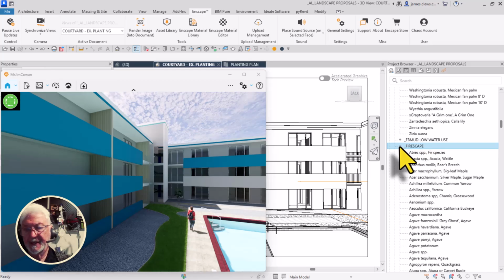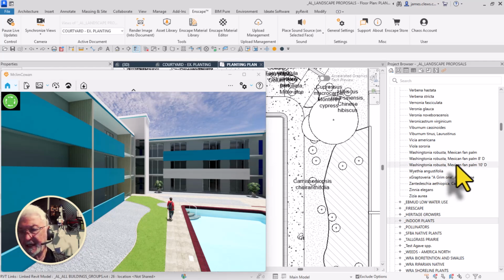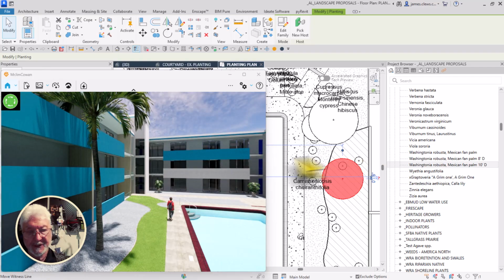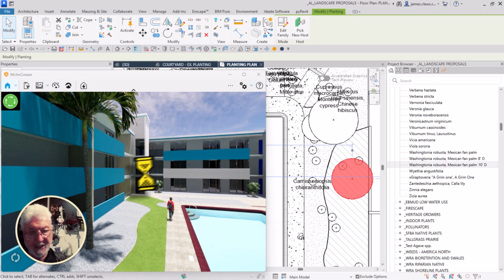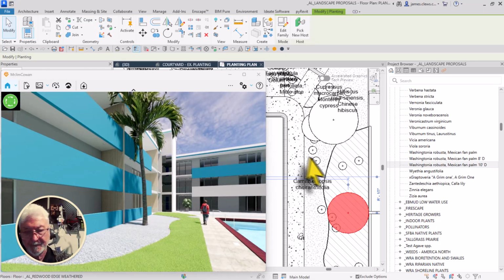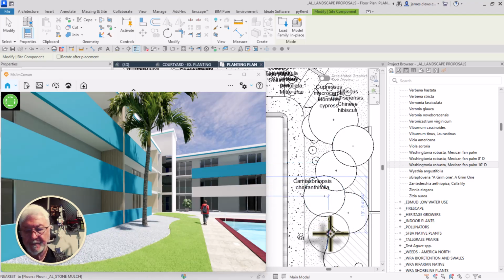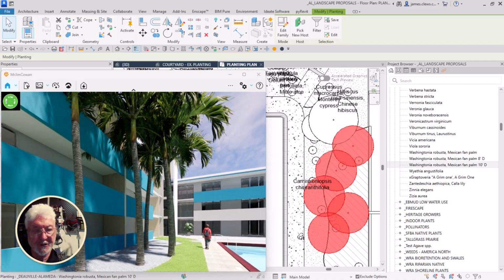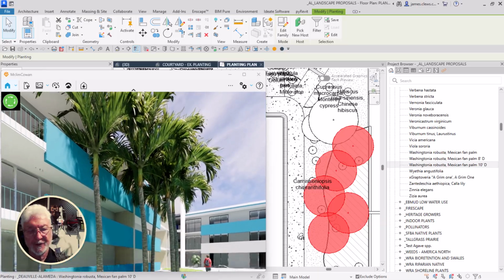REVIT: 05 Concept - Plant Families and 3d linking